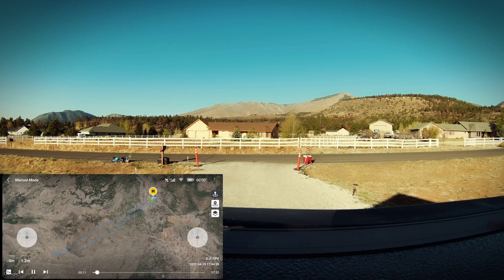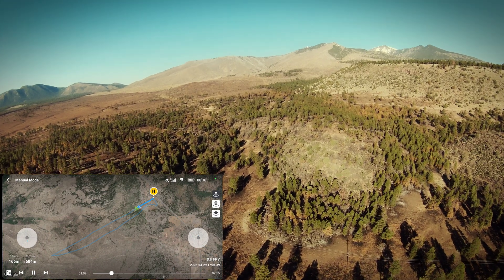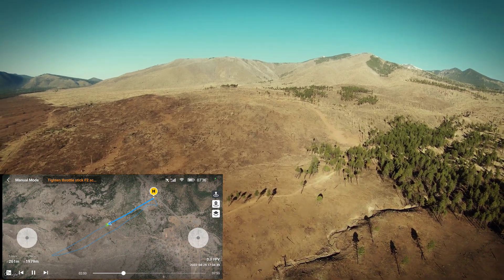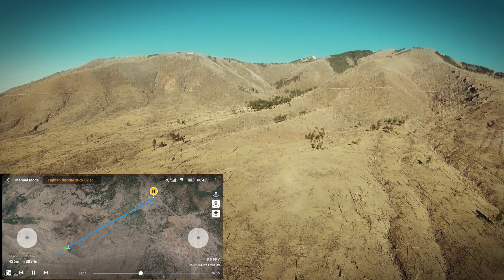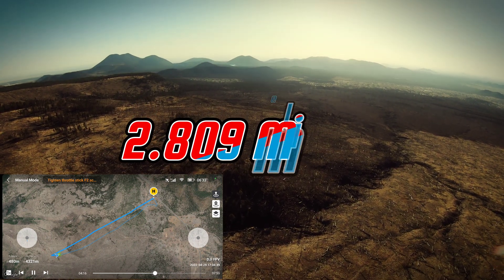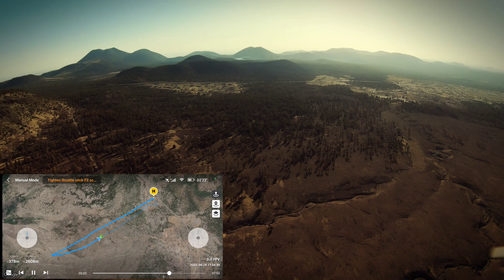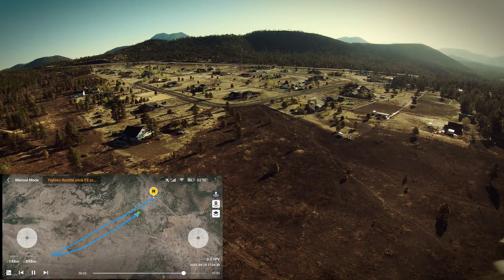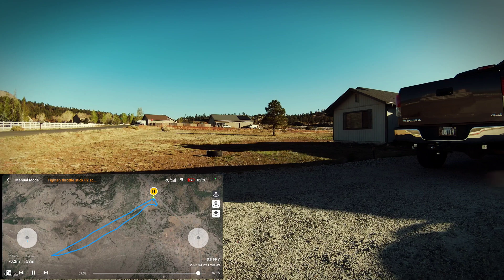DJI FPV Stock Drone long range test.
Tried for Max distance with a stock dji fpv drone.  at 2.8 miles I still had 100 percent signal with both the rx and vtx.  I hit the dumb ceiling and that is what stopped the drone.  I would only have been able to fly a little farther as I landed with 17 percent battery remaining.